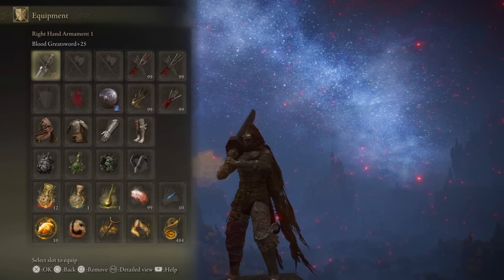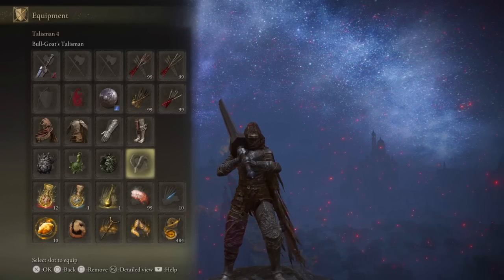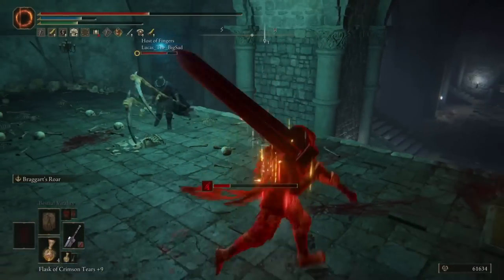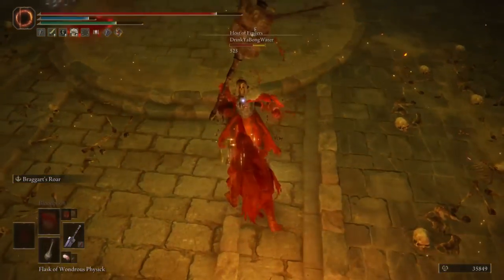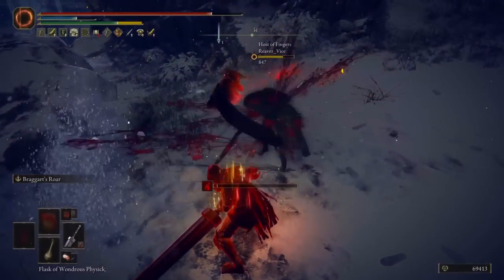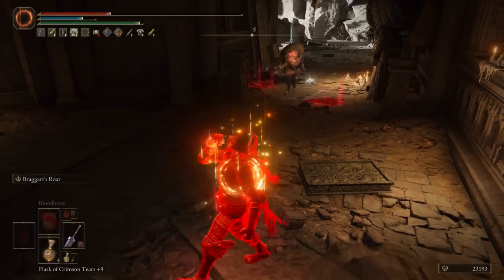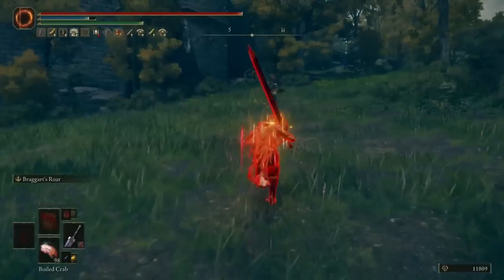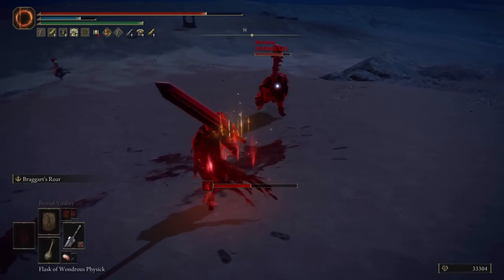How To Make A GOD TIER Colossal Greatsword Build That DEMOLISHES Everyone | Elden Ring PVP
How to make a God Tier Colossal Greatsword build for Elden Ring PVP Invasions. This is insane and it demolishes everyone. It is the real Guts from Berserk build.